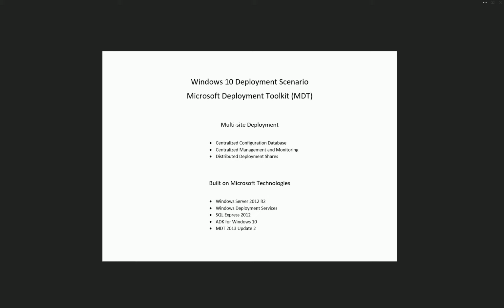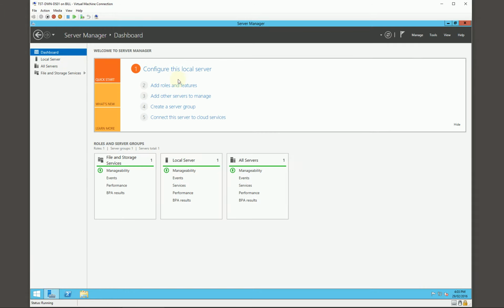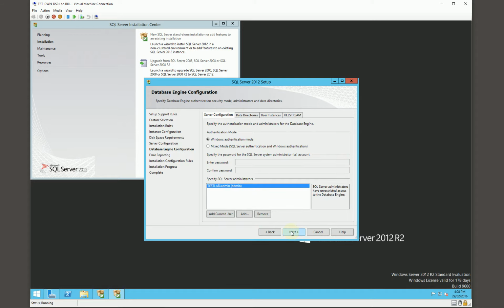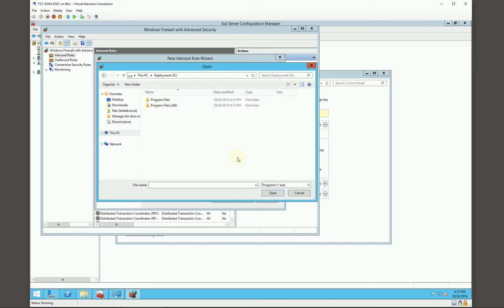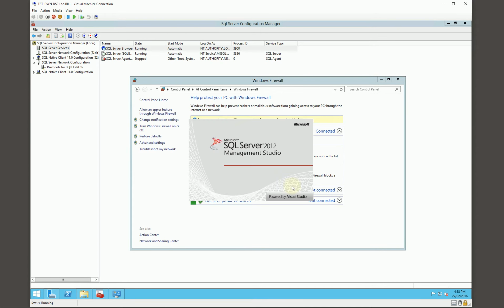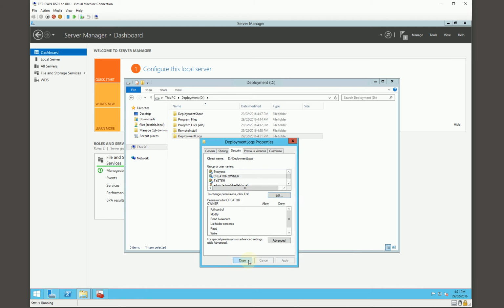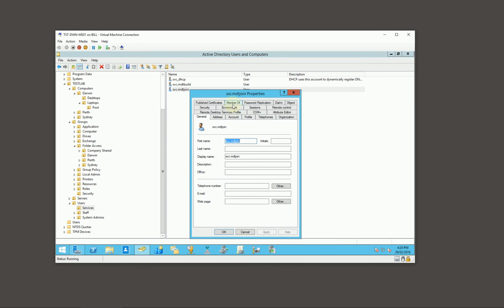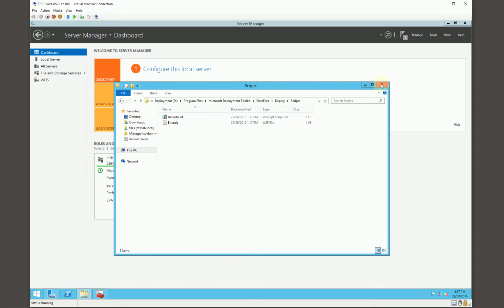MDT Windows 10 Deployment #1 (Introduction and Server Setup)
This is Video 1 of a 4-Part series.

In this video series I setup a multi-site deployment system using Microsoft Deployment Toolkit (MDT) 2013 Update 2.

The multi-site layout with a single configuration pane provides one place to configure everything. Settings are applied to computers based on Location, Model and Type.

All of the configuration settings are stored in the MDT Database.